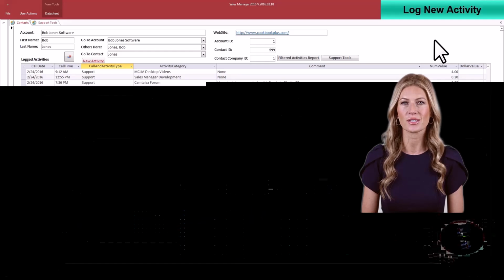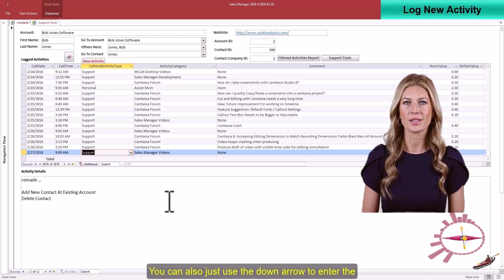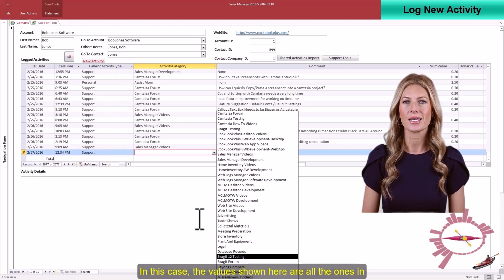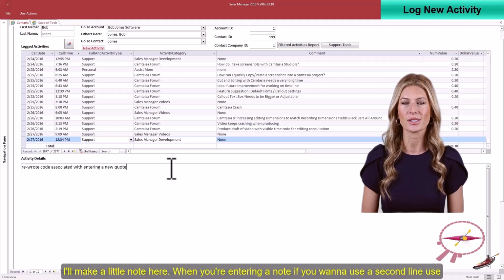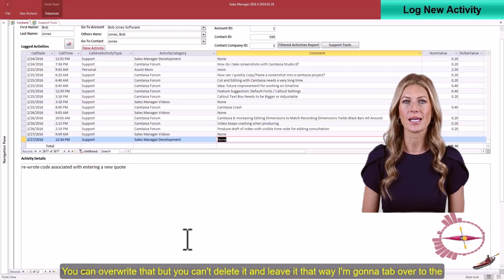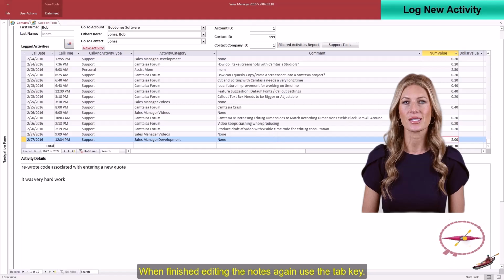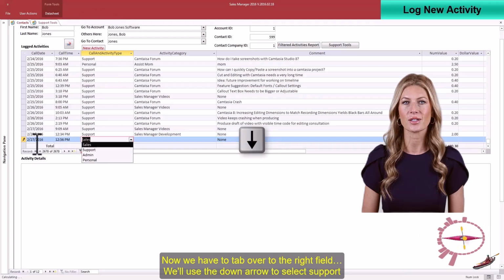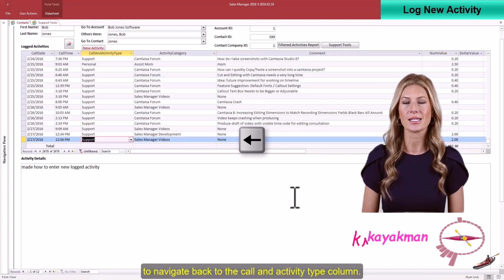Sales Manager 08 01 Log New Activity 2025 12 31 BA